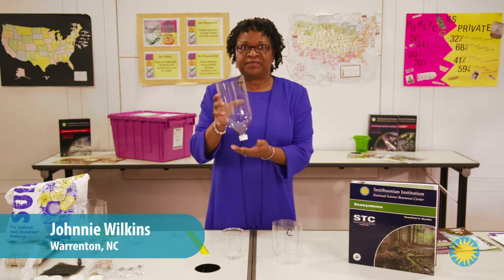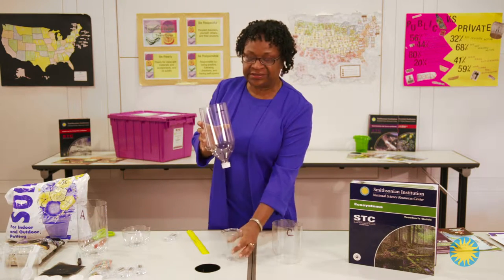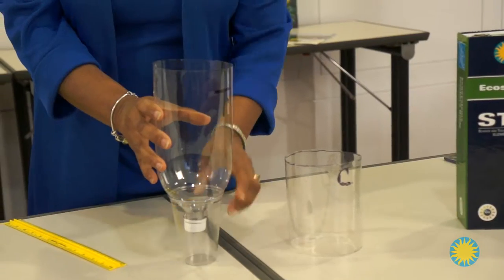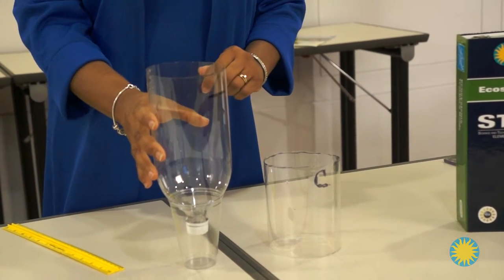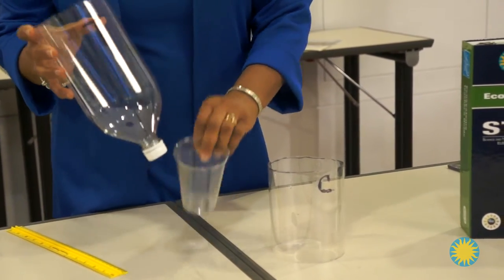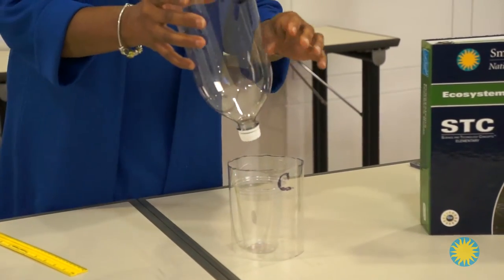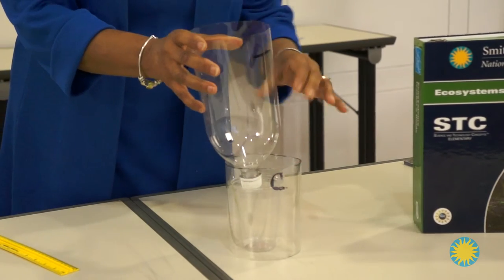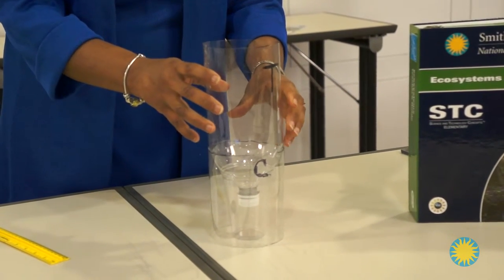Ecosystems– Lesson 2: Setting up the Terrarium